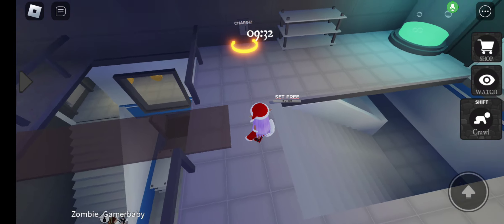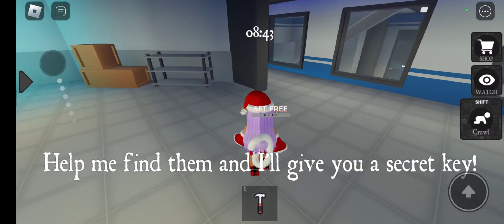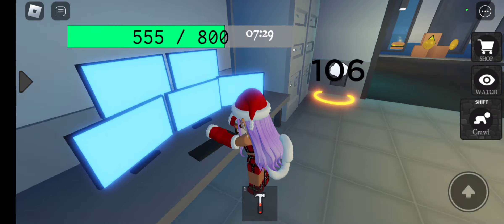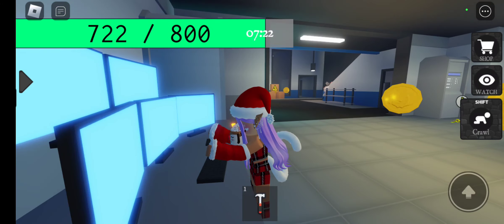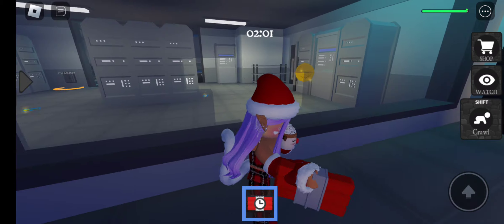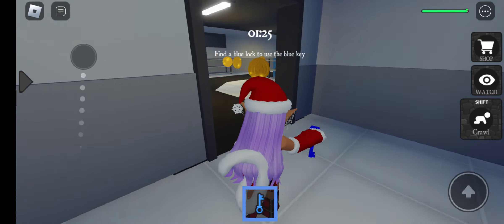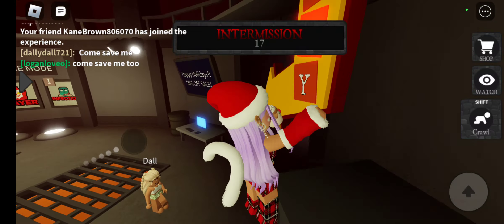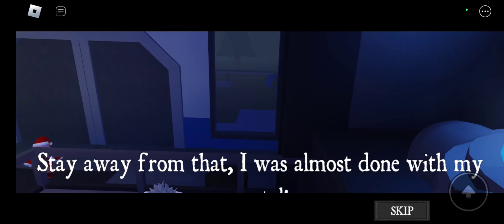November 27, 2022